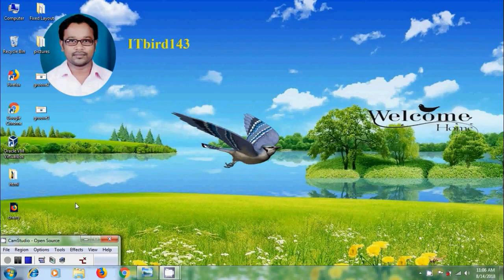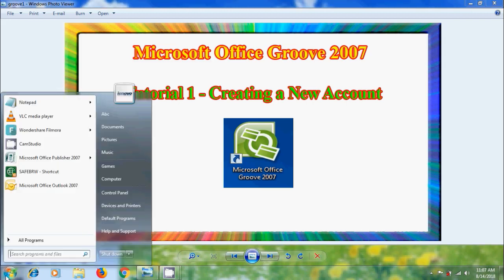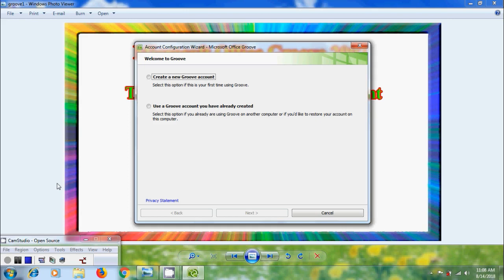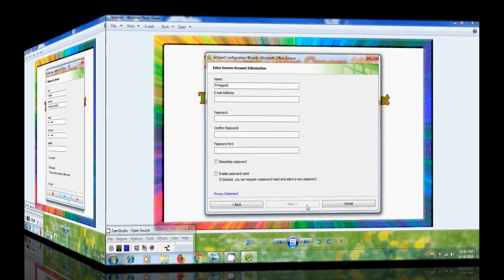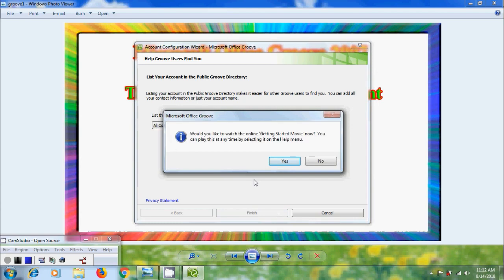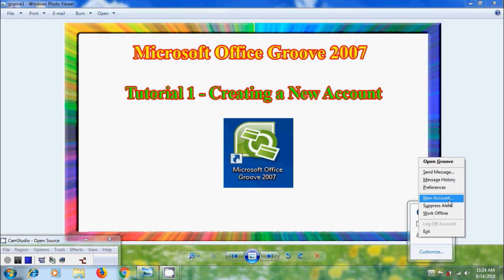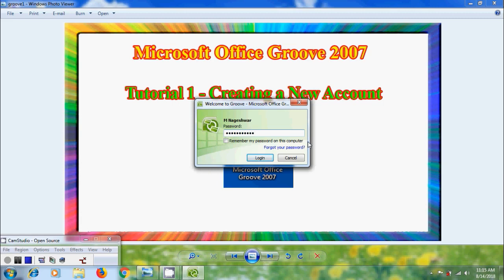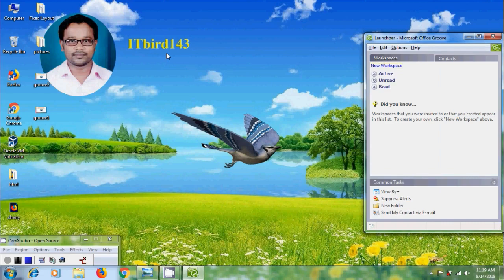Microsoft Groove 2007 - how to create new account in groove 2007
In this tutorial, I have shown how to create a new account in Microsoft Office Groove 2007.

Microsoft Office Groove is a collaboration software that allows multiple people to work on a single project, even if they work for different organizations, work remotely or work offline.

This can be very useful for our business, as the software creates a virtual workspace where users can share and edit documents stored at a remote server which tracks and synchronizes the group's work.